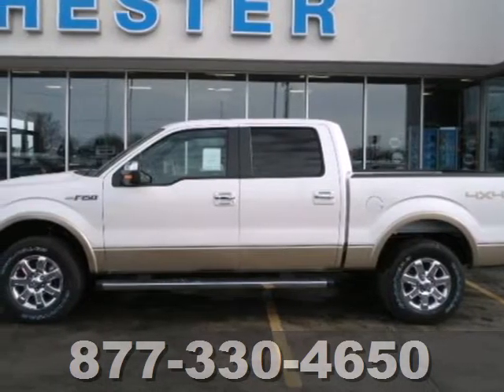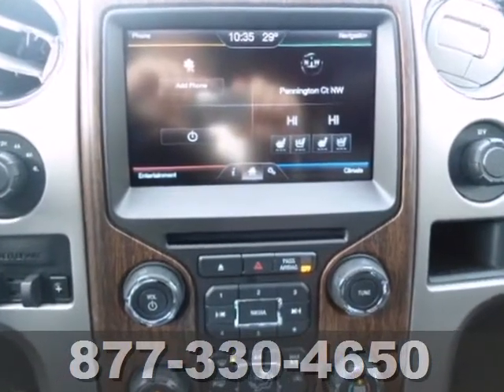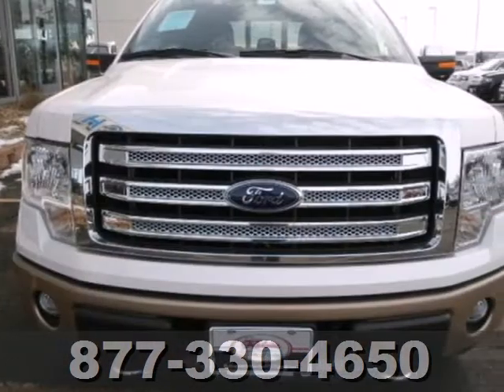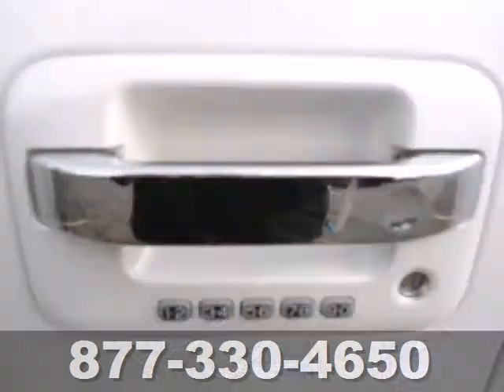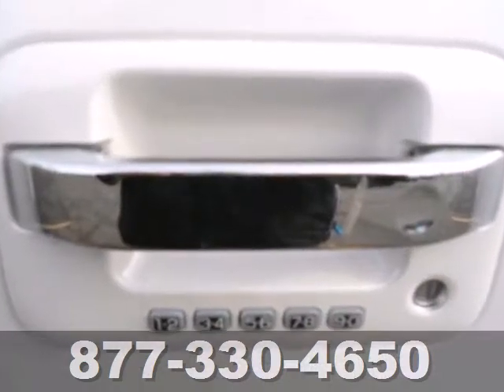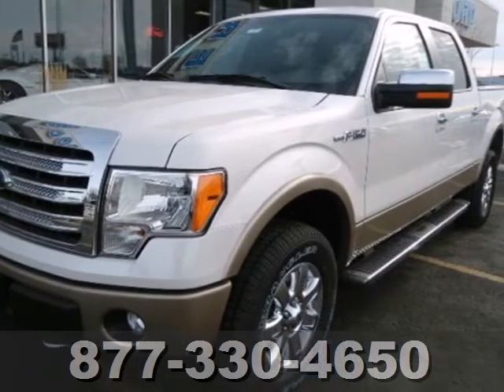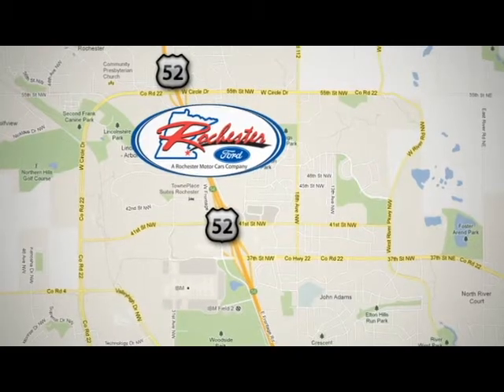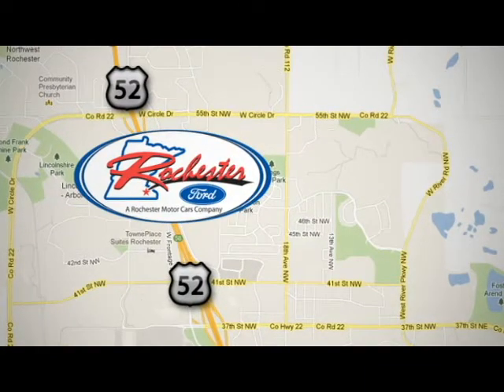2013 Ford F-150 Rochester Minneapolis, MN #138144 - SOLD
Year: 2013
Make: Ford
Model: F-150
Trim: 4WD SuperCrew
Engine: 4.9 L 8 Cyl. Cyl.
Color: WHITE PLATINUM
Interior: BLACK LEATHER HEATED & COOLED FRONT SEATS
Stock #: 138144

Address:
4900 Hwy 52 North